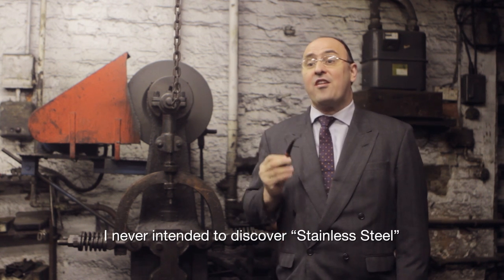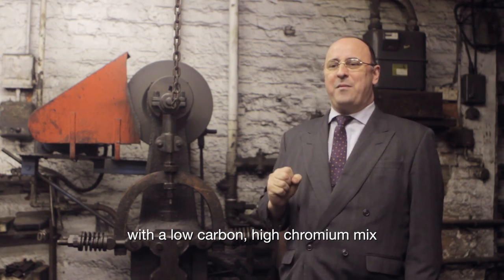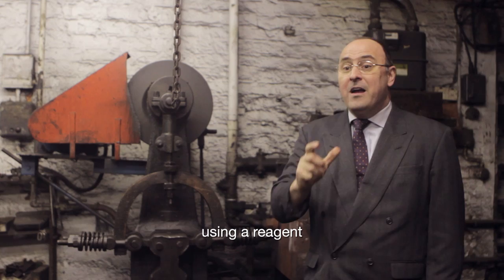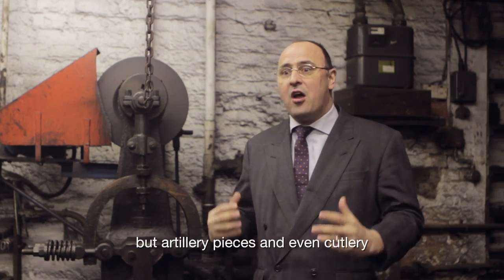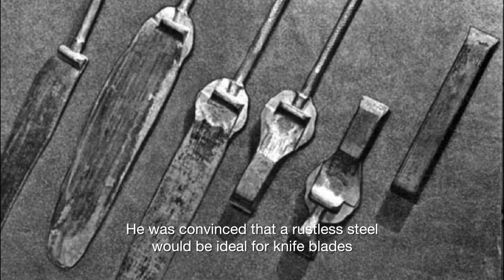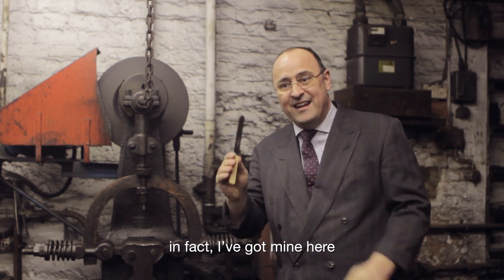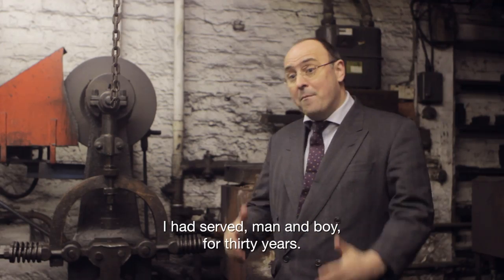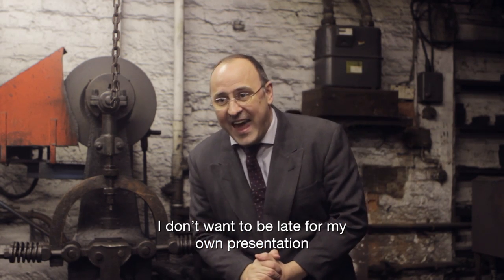The Discovery of Stainless Steel